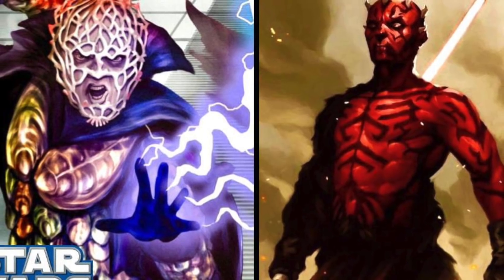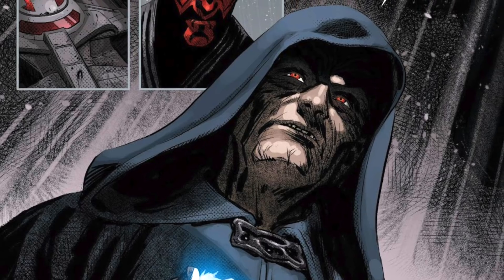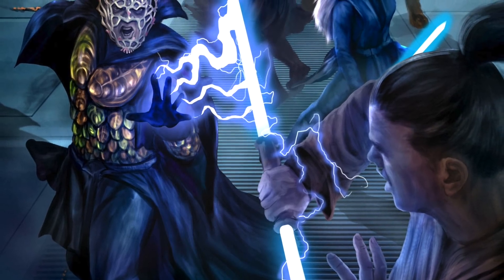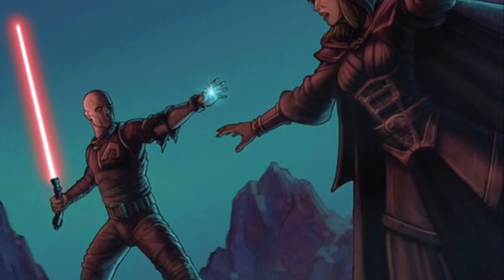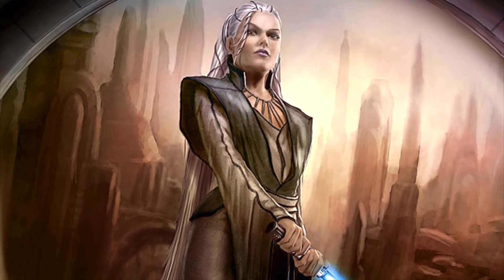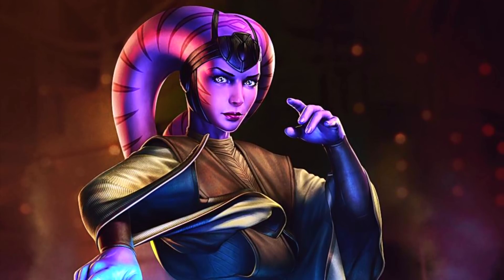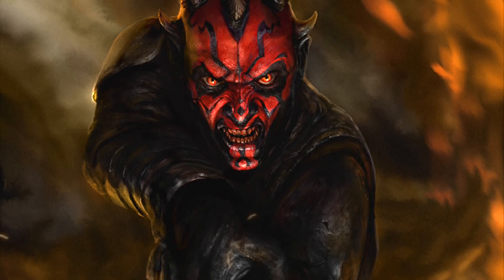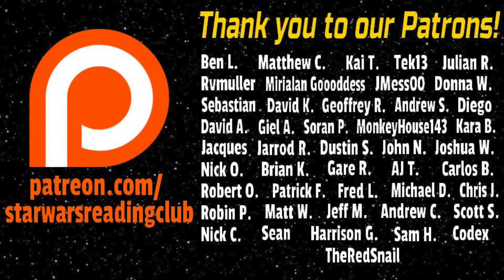What If Darth Bane Trained Darth Maul? (Legends)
MUSIC: This video uses a composition entitled "The Conflict" (link to song by a fantastic artist named Lucas King. You can find Lucas King's channel, including original Star Wars-themed music,

Thank you very much to our amazing Patrons for their support of the channel, including our Darth Bane and Grand Admiral Thrawn Tier level Patrons:

Ben Lewitt
Johnny Larkin
Kai Turner
Ian O’Neal
Matthew Chapman
Andrew Seiner
Rvmuller

The Non-Canon Expert follows up on a recent video and explains the lightsaber style and combat forms that would be utilized by Darth Maul if he was the apprentice of Darth Bane rather than Darth Sidious.

This video takes a Legends approach to lightsaber combat as well as the character attributes of Darth Bane and Darth Maul. I hope that you enjoy the video!